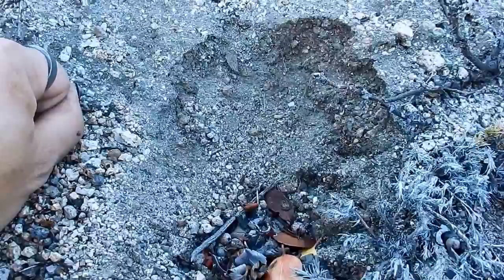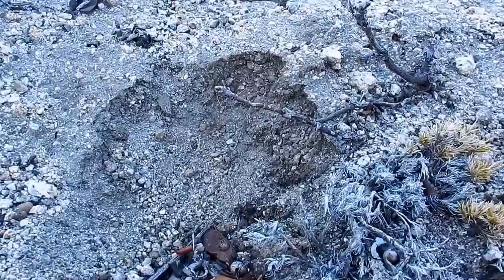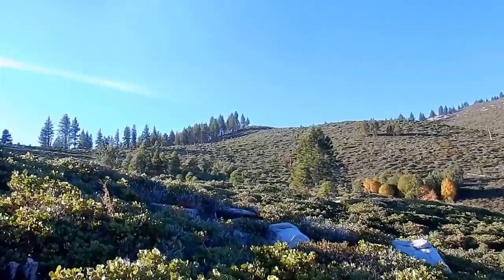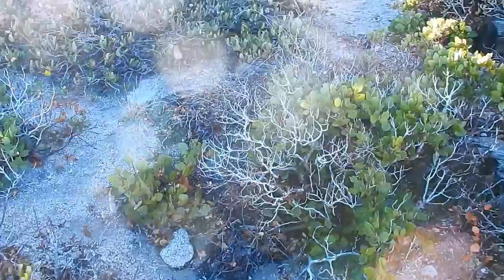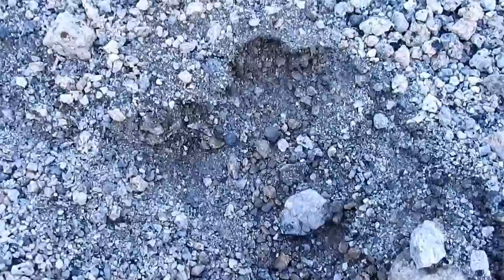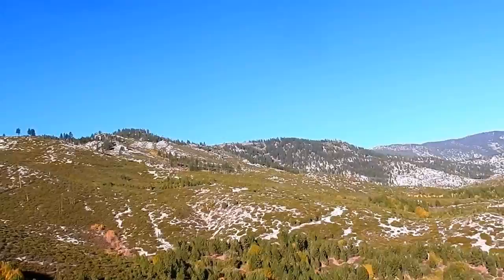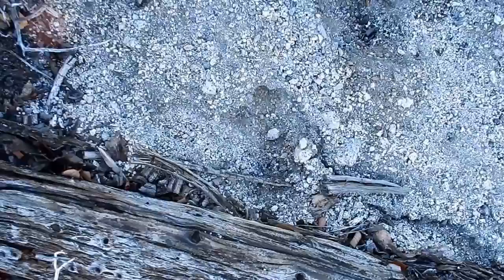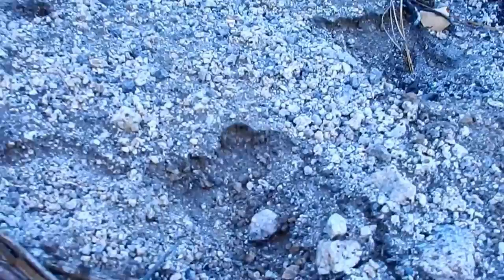Hobart Reservoir - Part 5 "Tracking A Monster"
Leaving the trail paid off up along a steep hill we found a series of tracks I have not only filmed the tracks but I also integrated a couple of photos of them. Strangely after we followed them they just vanish into thin air. Later that night not to far from where we found these tracks something big came at us through the forest its eyes reflected back at me and were very high off the ground. My son also seen some four legged black creature that had no eyes and leaped off the cliff nearby at night on our journey back. I have no idea what they are but we knew we might be tracking a monster or perhaps that was the monster tracking us?